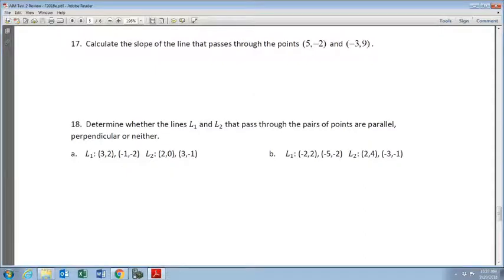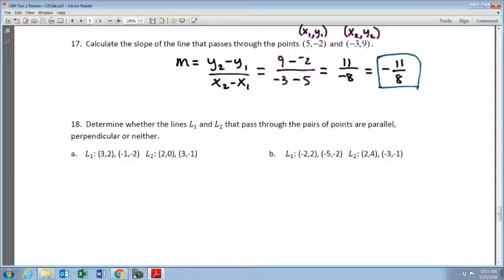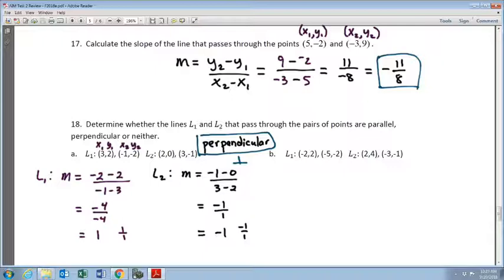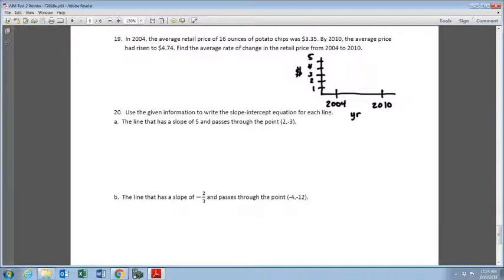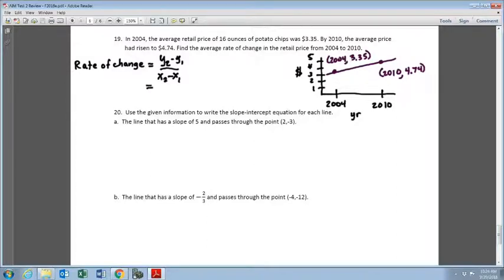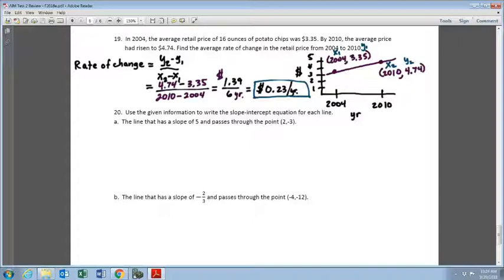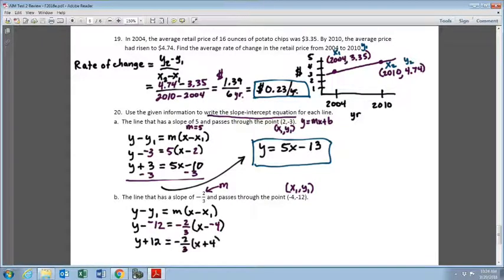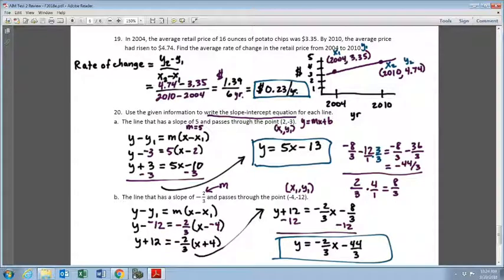Test 2 Review Solutions 17-20